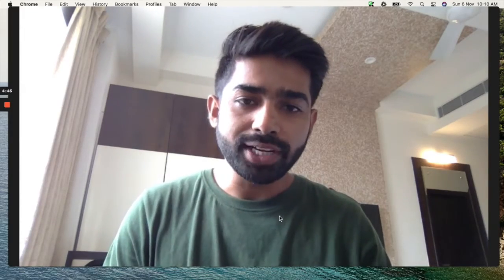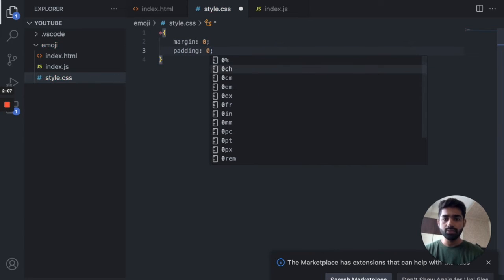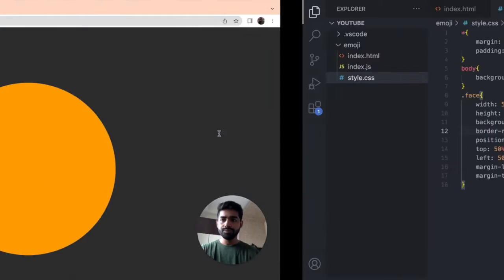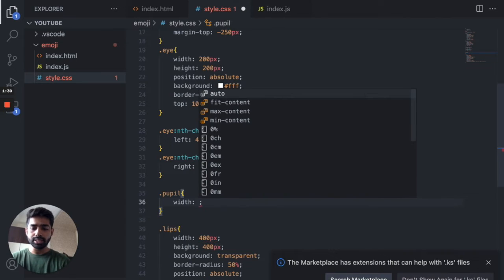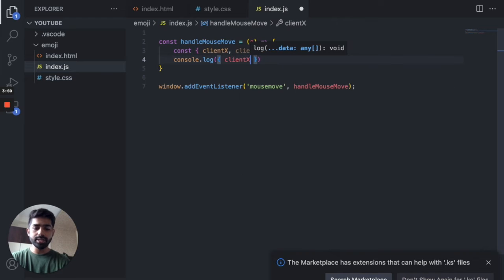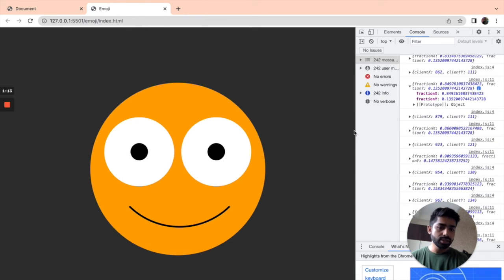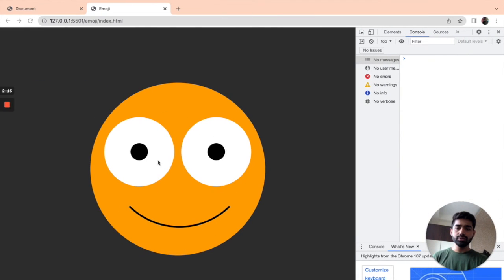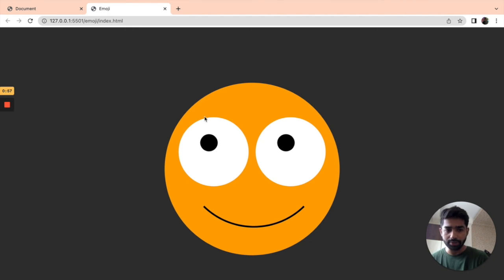Build an Emoji with Moving Eyes using HTML CSS Javascript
Hi Everyone,

learn html,
learn css,
learn javascript,
web project,
mousemove,
mouse event,
html tutorial,
learn js,
javascript course,
html web page examples with source code,
html course,
web development projects,
html projects,
html tutorial for beginners,
css course,
mouseenter,
html css projects,
javascript mouse events,
onmousemove,
html practice projects,
build a website from scratch,
web development projects with source code,
learning javascript design patterns,
website project,